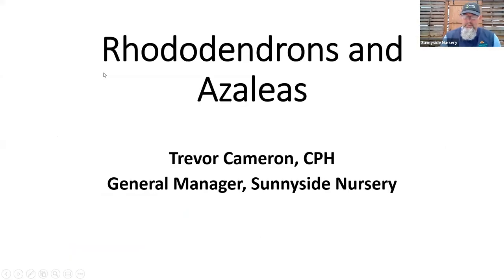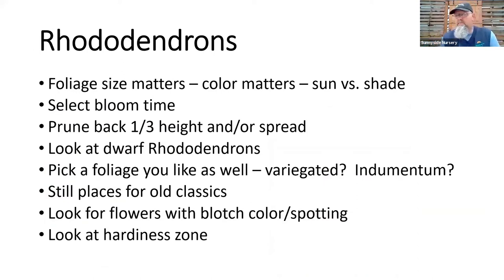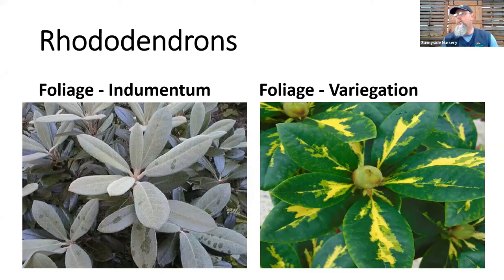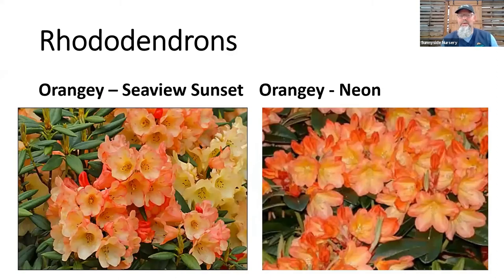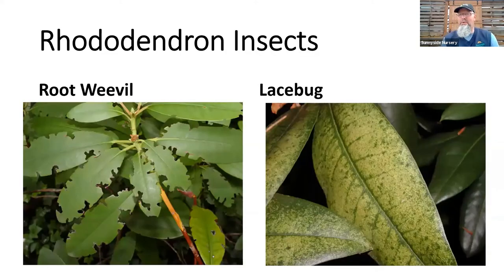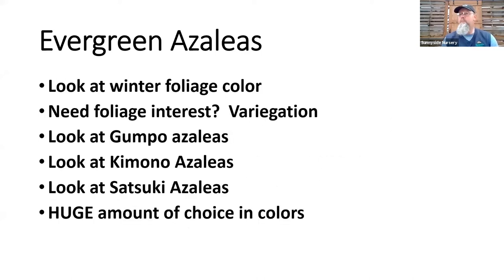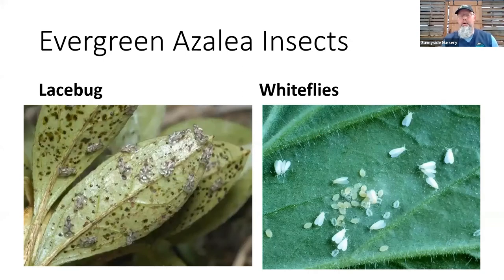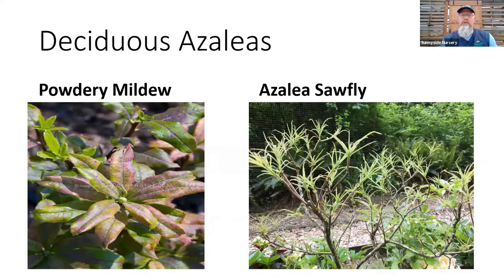Rhododendron & Azalea Class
Sunnyside Nursery's "Rockin' Rhodies & Azaleas' class held on 5.1.21